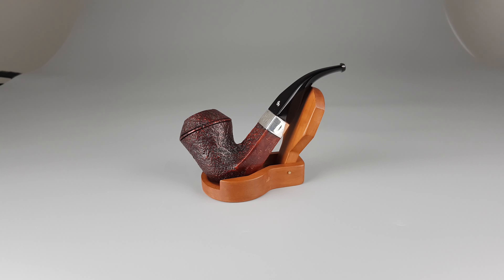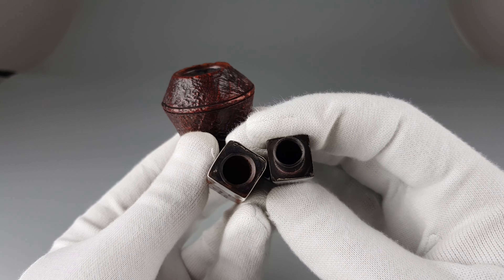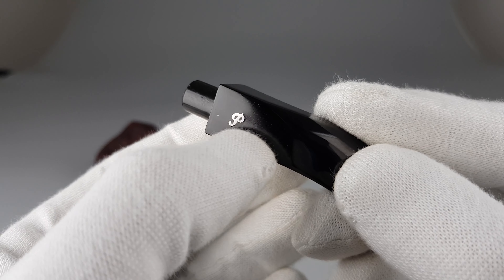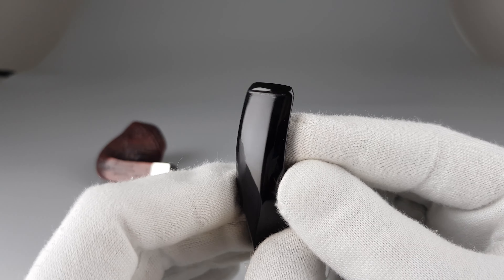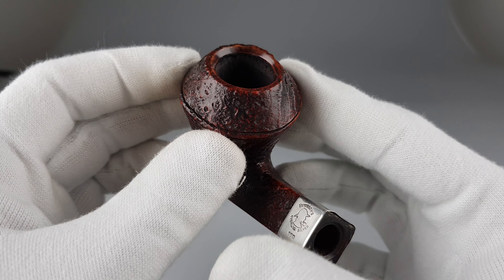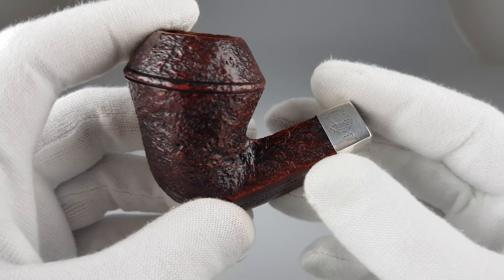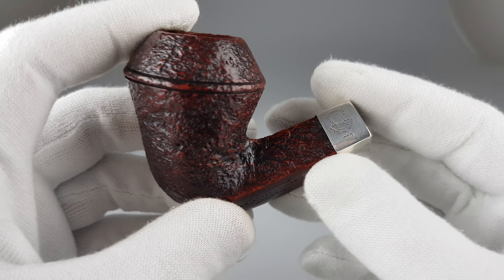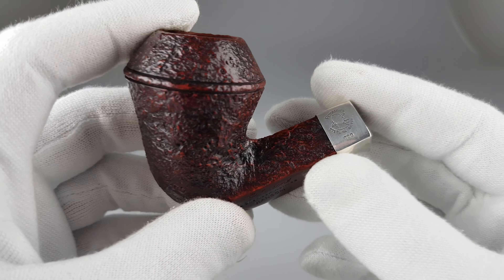(Unsmoked) 1997 Peterson's Sherlock Holmes Hanson Sandblasted Bent Bulldog 9mm